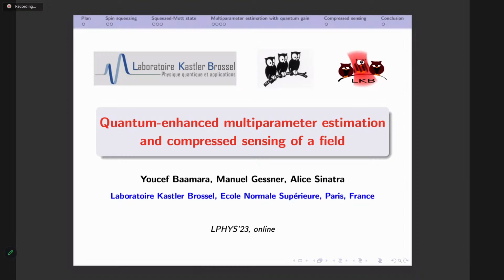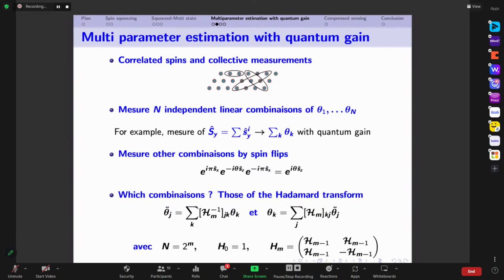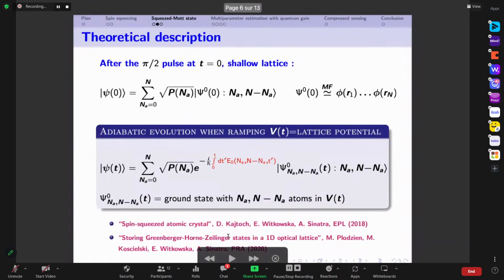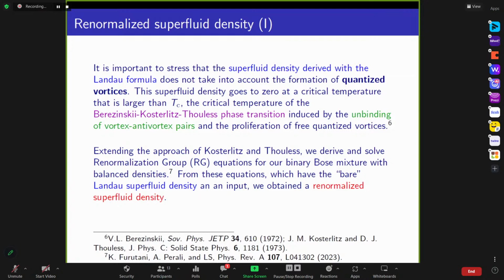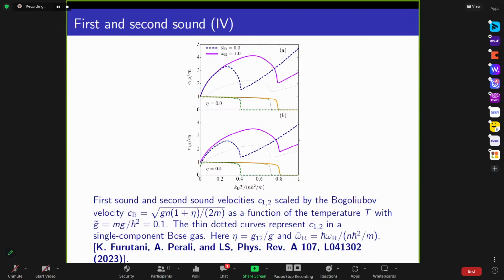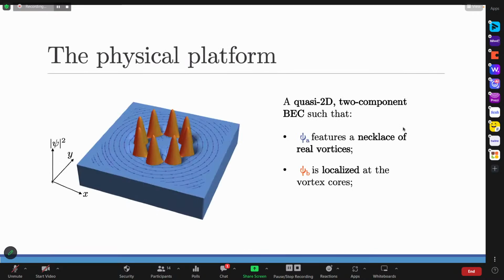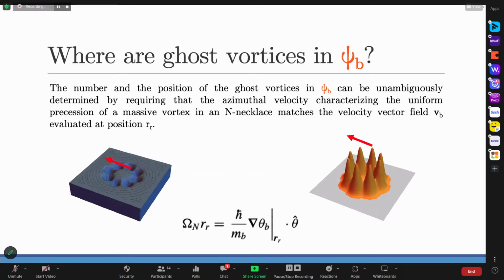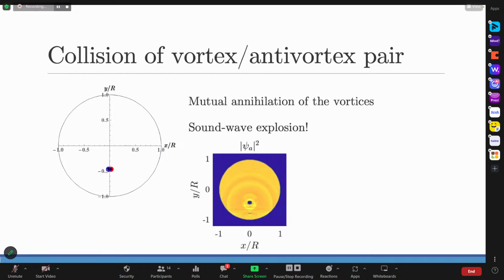LPHYS'23 Seminar 6, S6.2